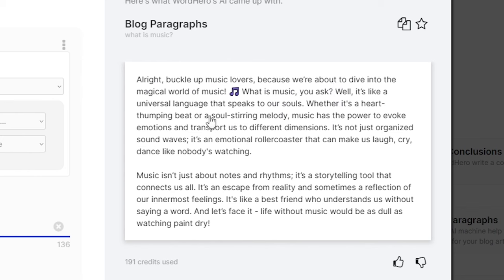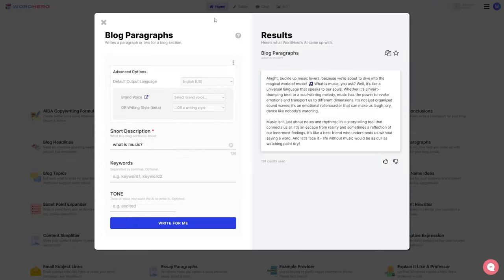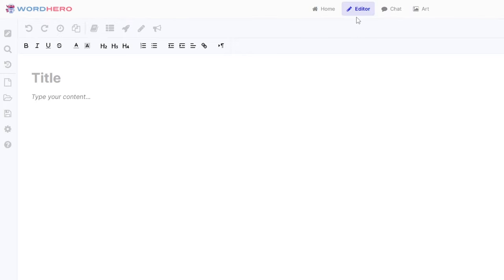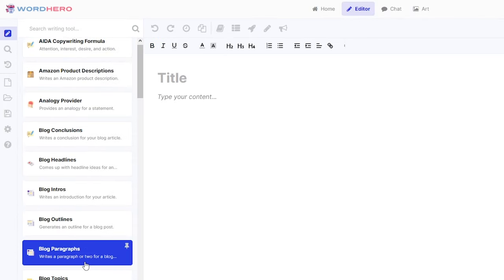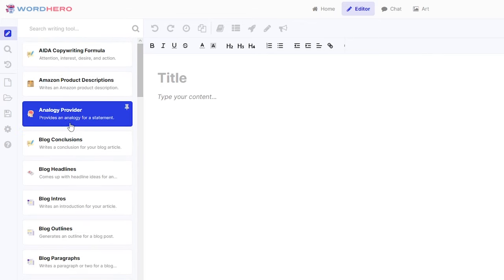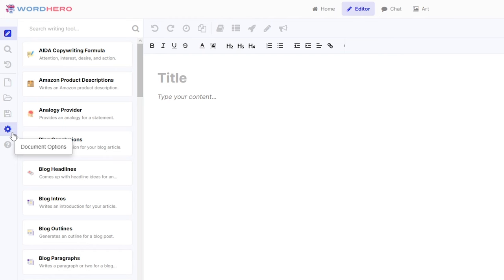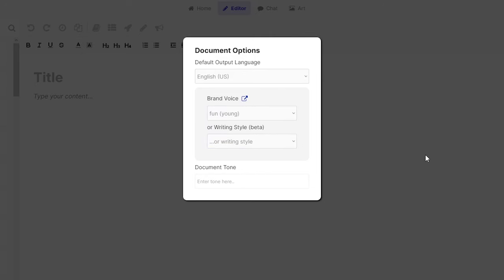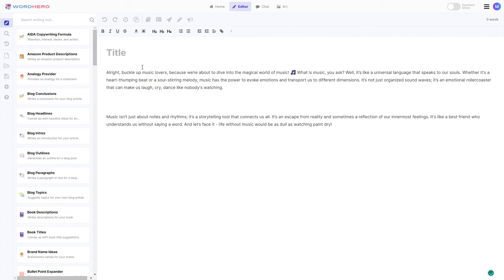Personify Your Copy with WordHero's Brand Voice Feature!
Ever wished for a magic wand that could personify your copy? Our new video unveils just that - 'WordHero’s Brand Voice Feature'. Watch as we guide you through using this innovative tool to bring personality, authenticity, and engagement to every word you write. Elevate your branding game—press play now!